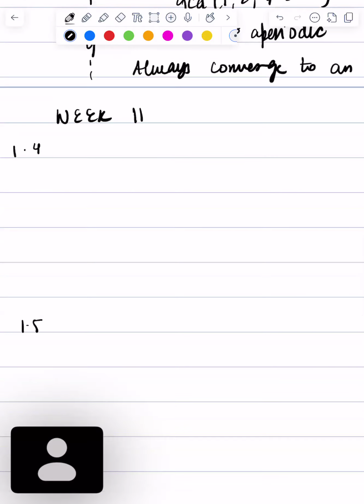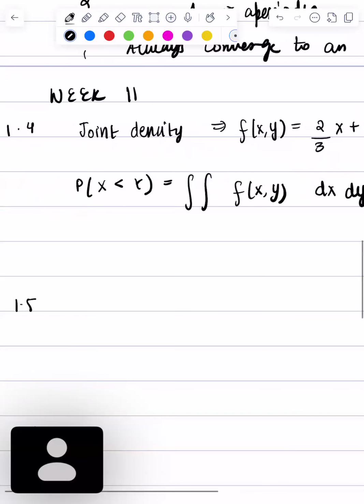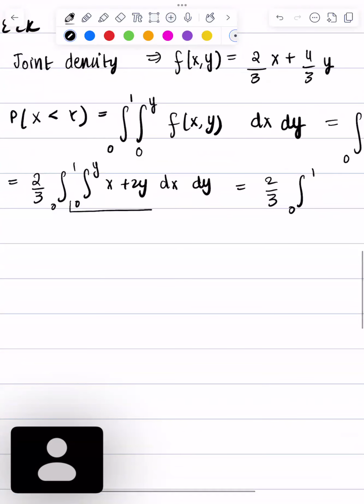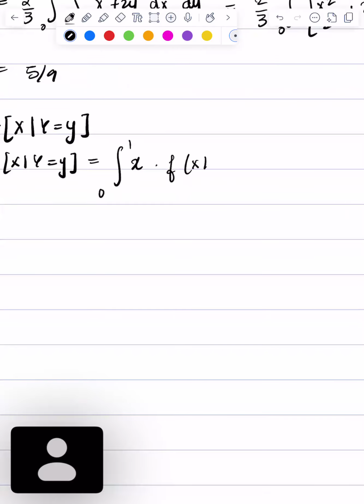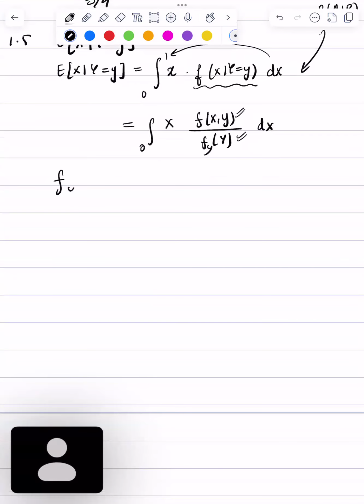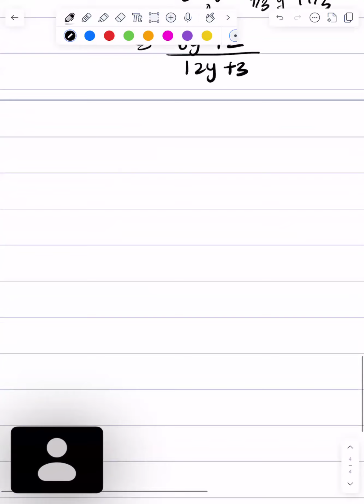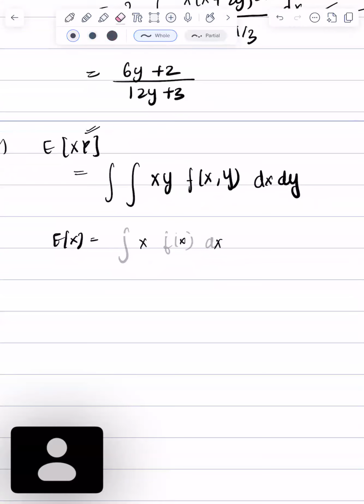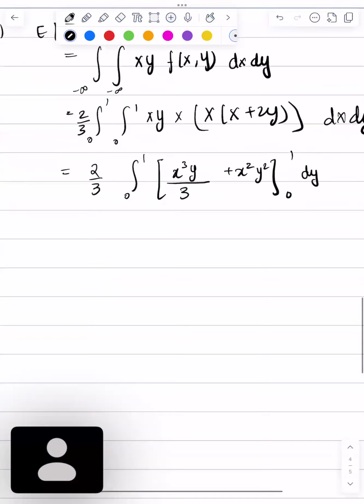[CS 70] Sp26 Week 10 - Q2.4 Joint Density